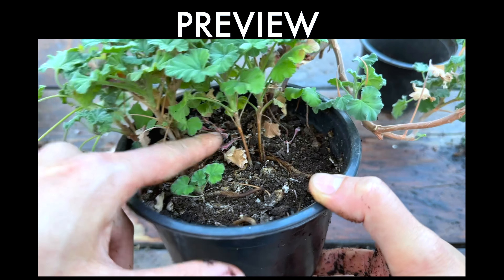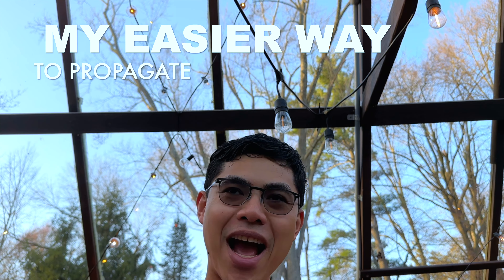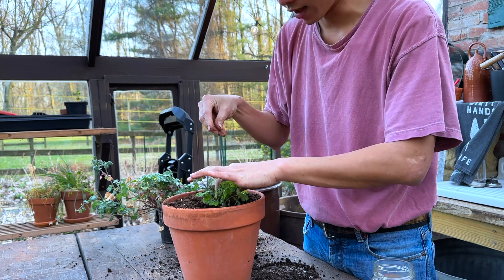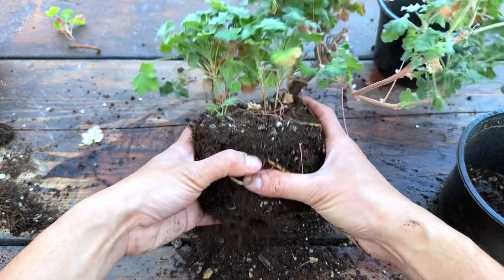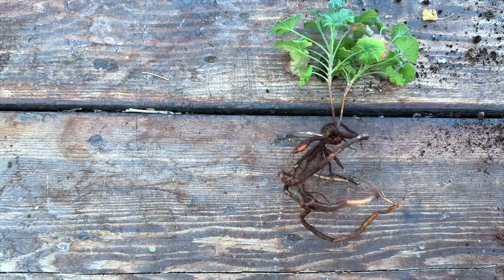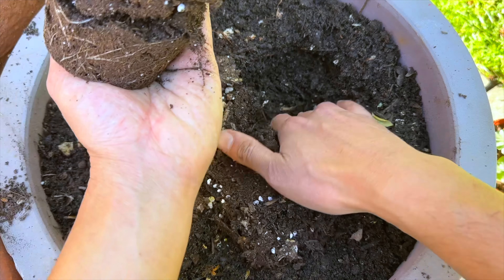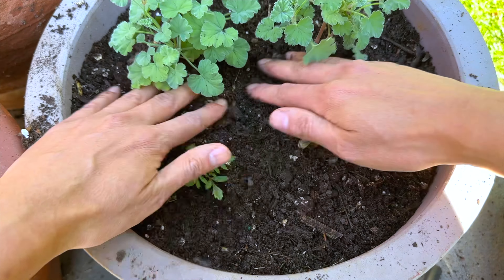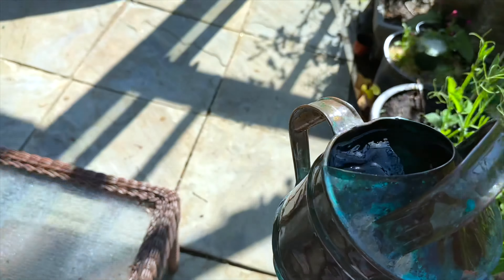How to Propagate Scented Geranium Easiest Way!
Hi! My name is Crane. Welcome to my Suburban home garden in New Jersey Zone 7A. I grow cut flowers, greens, and herbs from my garden and make garden bouquets and sell at my roadside stand. I create sanctuary for wildlife, birds, insects, etc. I grow all kinds of vegetables and cook (mainly Thai food). I grow ornamental plants for the garden. Thank very much for visiting my channel. 😊

Timecode:
0:00 - Propagating
1:34 - Result
1:47 - Dividing
2:39 - Follow-up
2:56 - Planting
4:15 - Outro